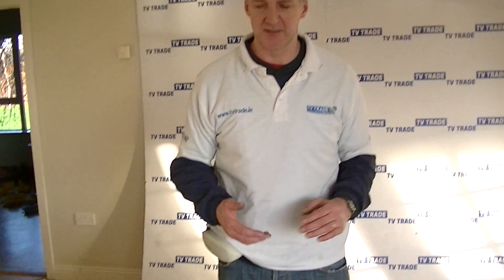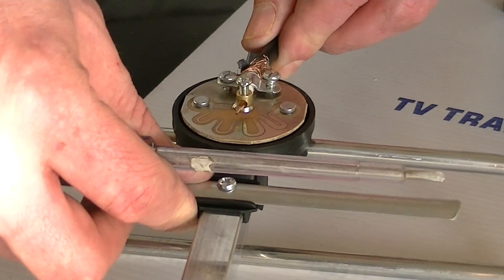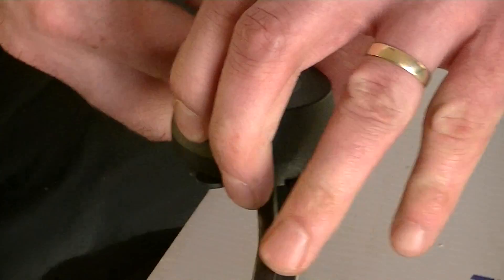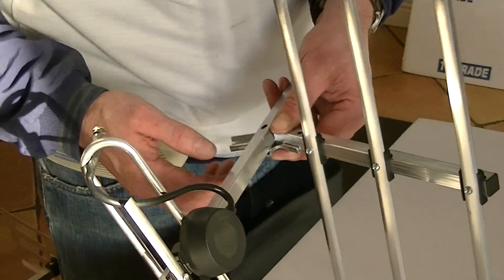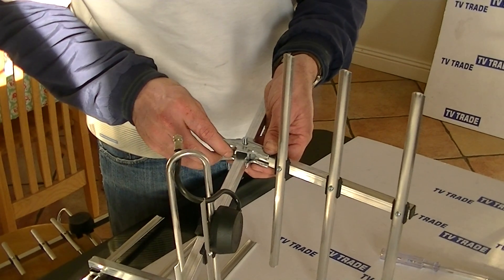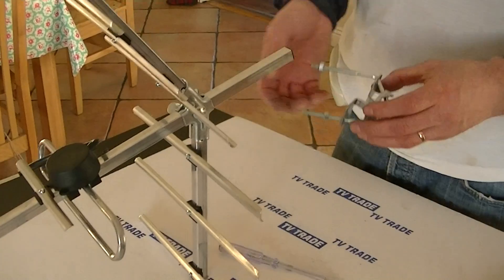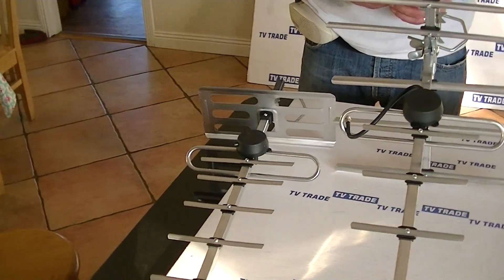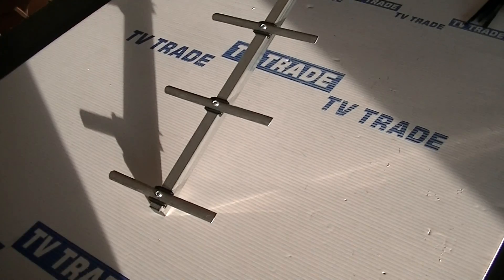UHF Wideband Aerial Assembly (Higher Gain)